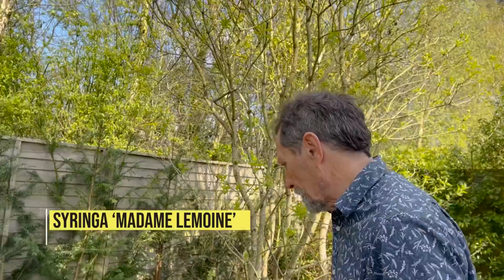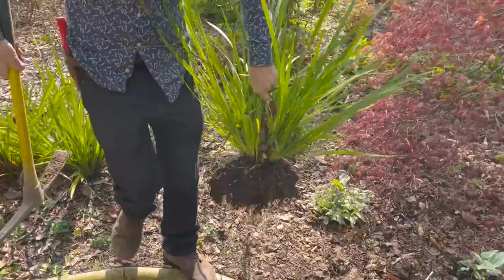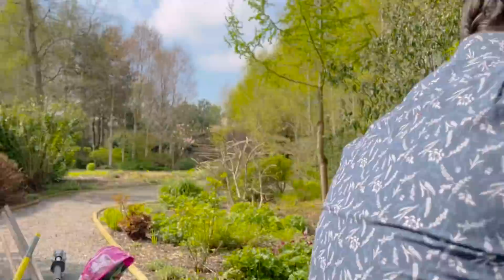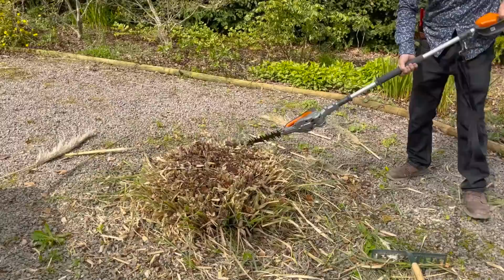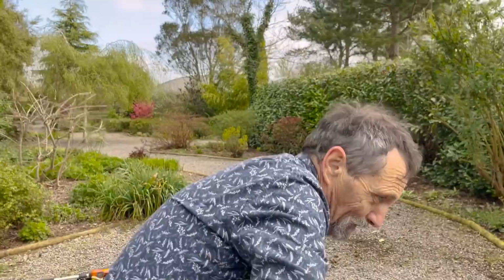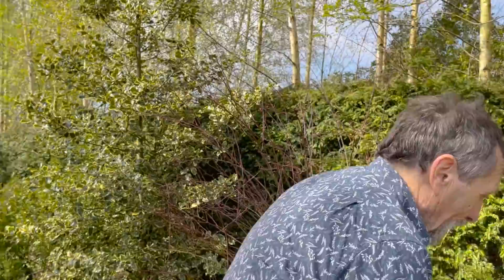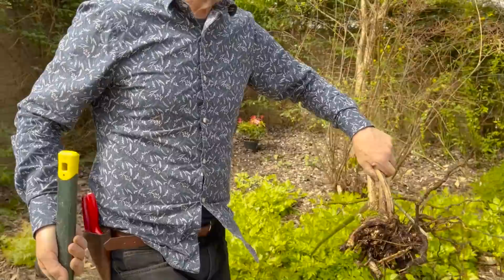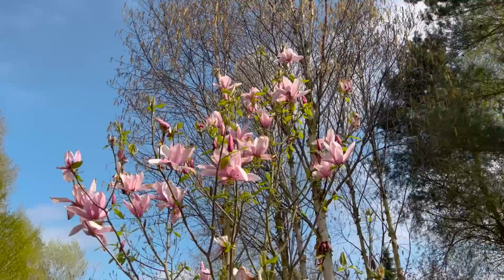It's Important That You Know How to Hoe!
The plants mentioned in today’s video:
Syringa ‘Madame Lemoine’
Spiraea ‘Double Play Red’
Syringa ‘Bloomerang Pink’
Syringa ‘Bloomerang Purple’
Fuchsia
Golden Upright Elm tree
Libertia
Acer palmatum ‘Beni Maiko’
Fuchsia magellanica variety
Magnolia ‘Leonard Messel’
Solomon’s Seal
Dryopteris atrata
Cedrus deodara
Acer palmatum ‘Garnet’
Malus ‘Red Obelisk’
Azara microphylla ‘Variegata’
Tree peony
Omphalodes cappadocica
Hypericum ‘Hidcote’
Cortaderia selloana ‘Mini Pampas’
Miscanthus (Cosmopolitan type)
Kerria japonica
Rosa rugosa
Creeping buttercup
Dwarf Evening Primrose
Willowherb
Kerria japonica
Acer ‘Orange Dream’
Hydrangea aspera
Leycesteria
Pieris ‘Forest Flame’
Magnolia ‘Star Wars’

Visit John's garden at Ratoath Garden Centre in Co. Meath, Ireland.